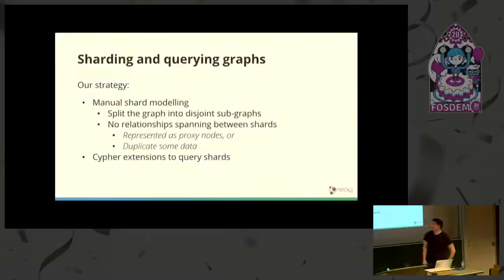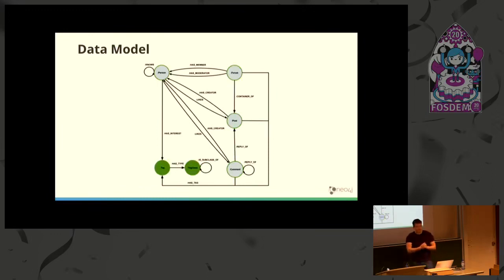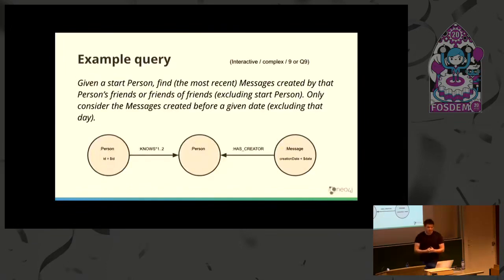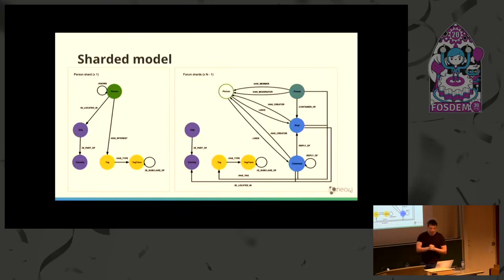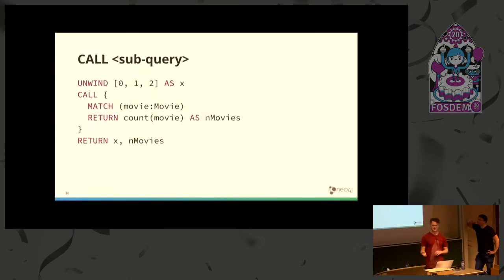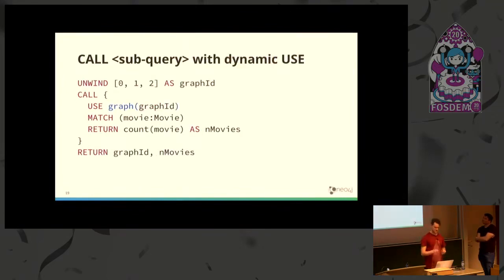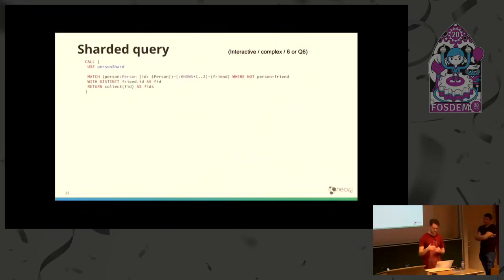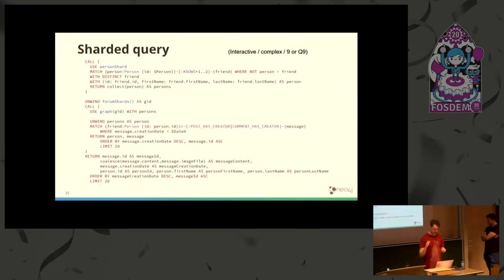Cypher enhancements for sharded and federated graph databases